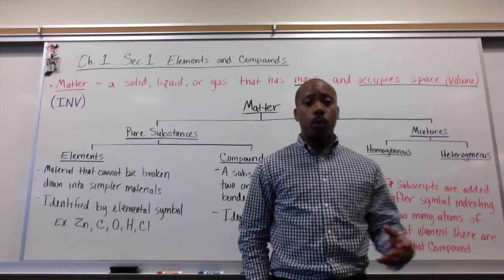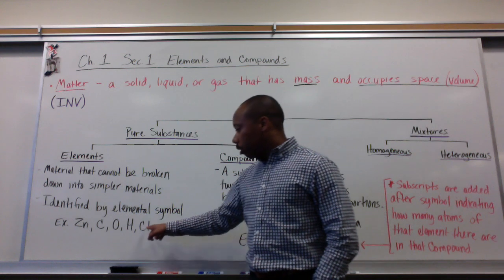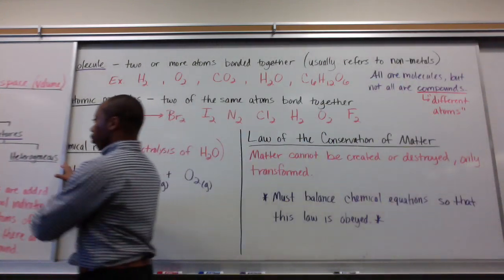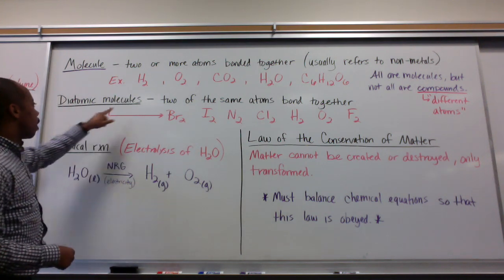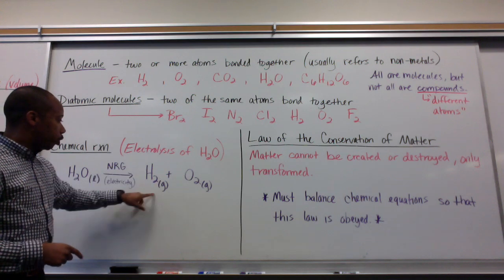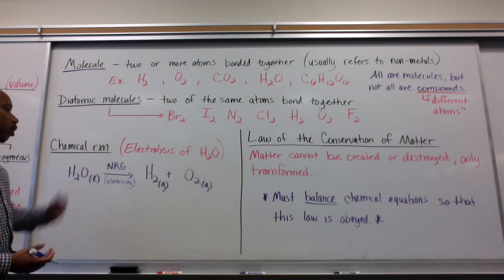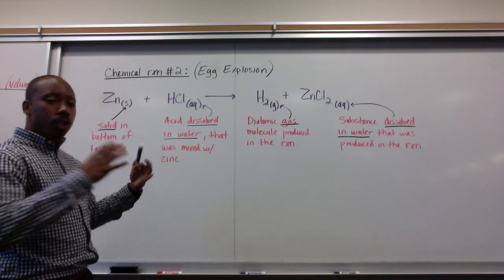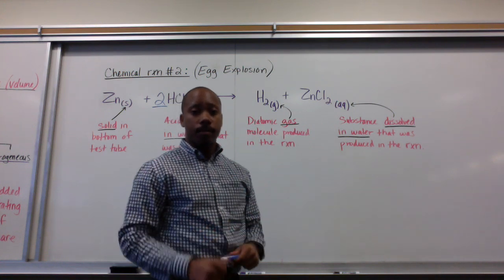#2 Elements and Compounds (1.1)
Breakdown of Matter and Introduction to Chemical Reactions/Equations